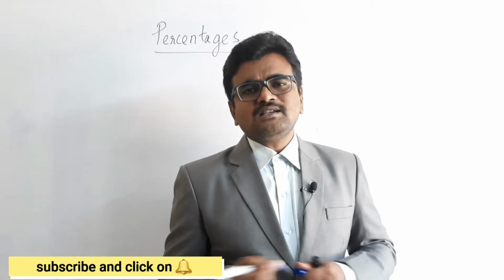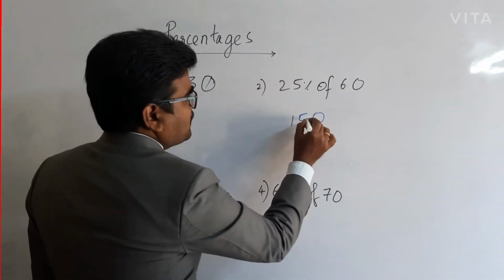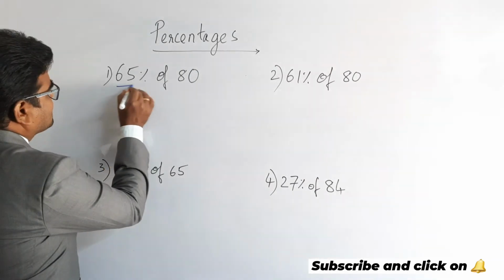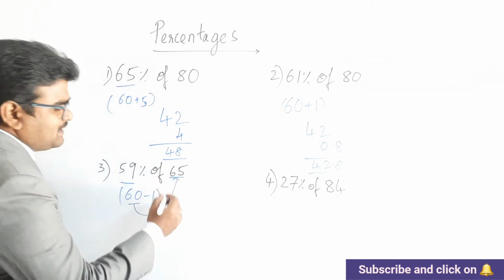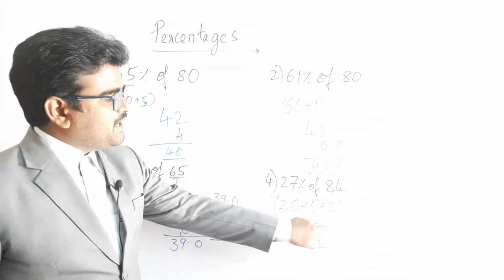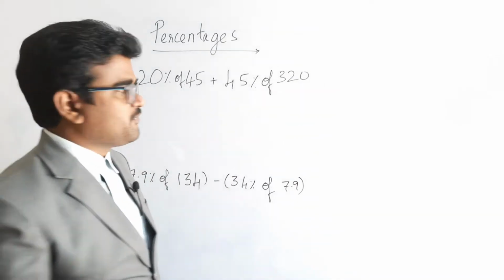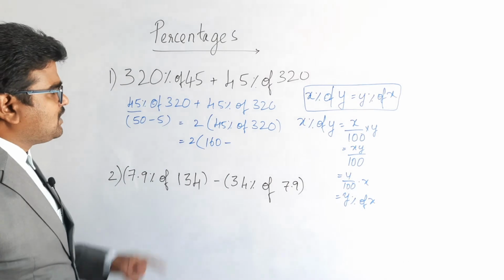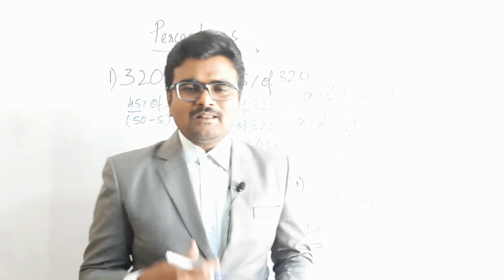Percentage Tricks/Percentage problem tricks and shortcuts/Percentage formulas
Percentage tricks and shortcuts| formulas/SSC/BANK/RAILWAYS

In this we have covered topic in Percentages and short tricksl How to solve percentages in a simple way and also in very short time.

we have covered basics concepts to difficult concepts in a simple way.